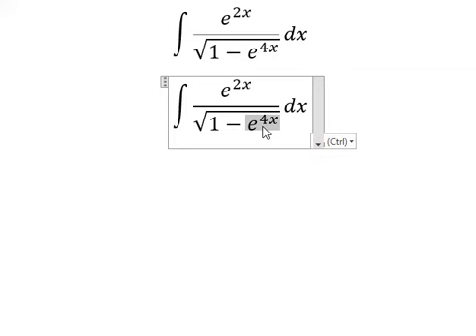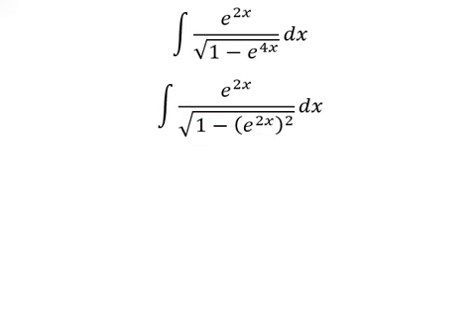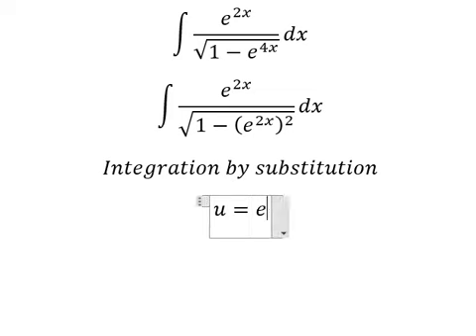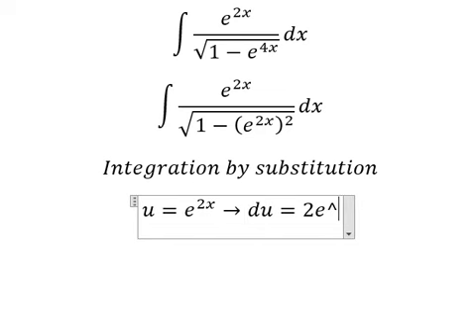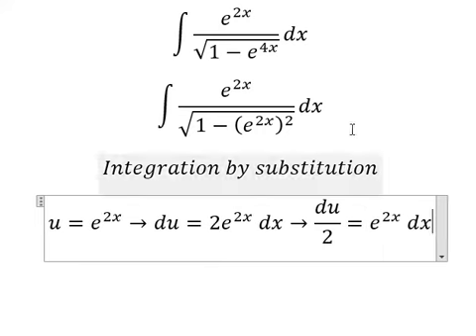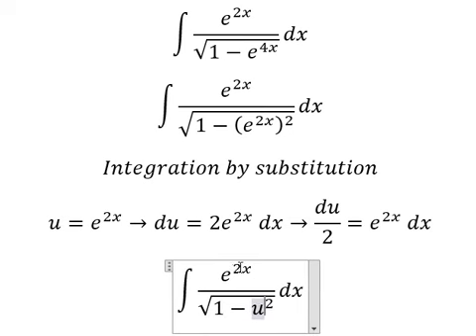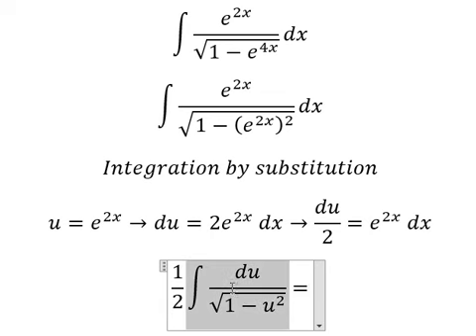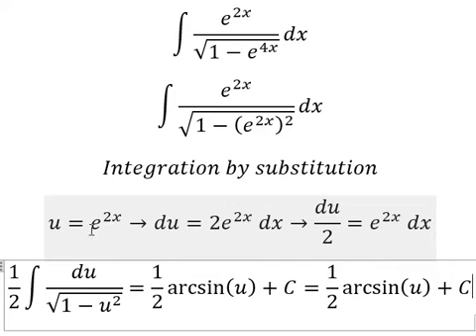Calculus Help: Integral ∫ e^(2x) /√(1-e^(4x) ) dx - Integration by substitution